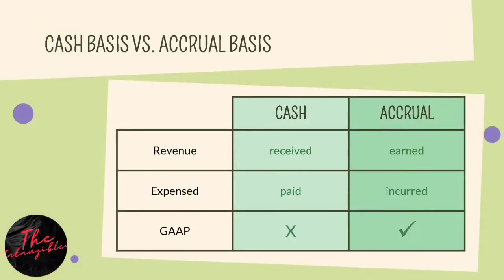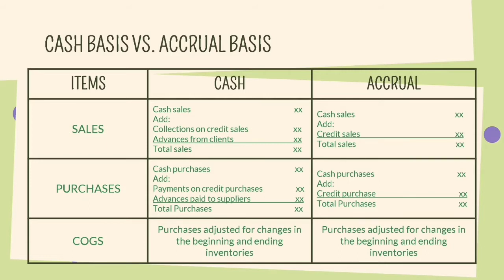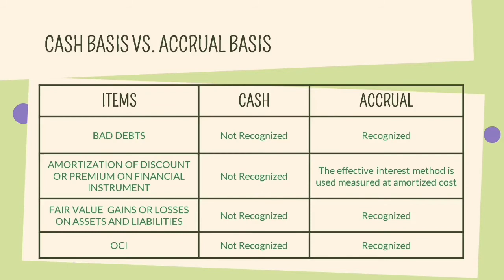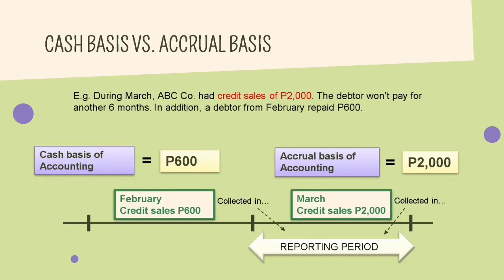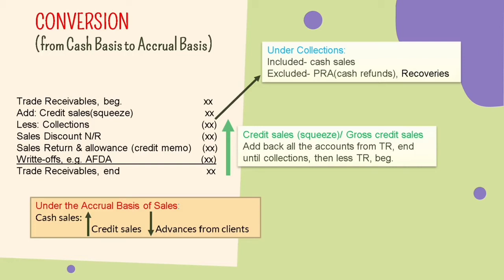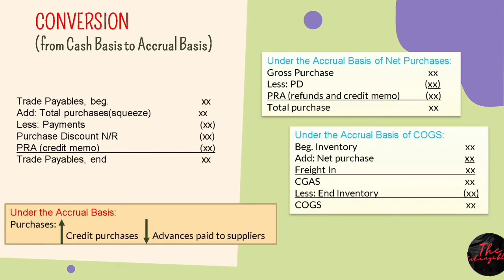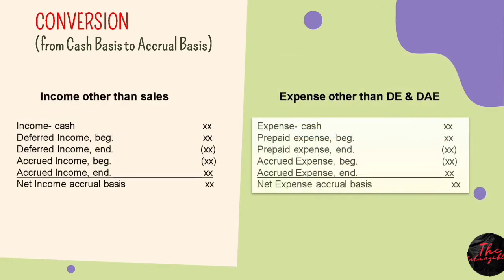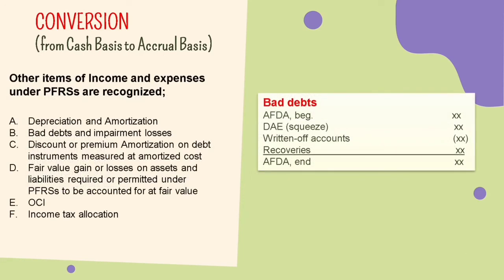CASH BASIS TO ACCRUAL BASIS OF ACCOUNTING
BSA - 2A (GROUP 4)

Amatorio, Pauleene
Bacason, Cristina
Tamayo, Marlon
Tesorero, Michelle
Zafra, Charles Xyzer